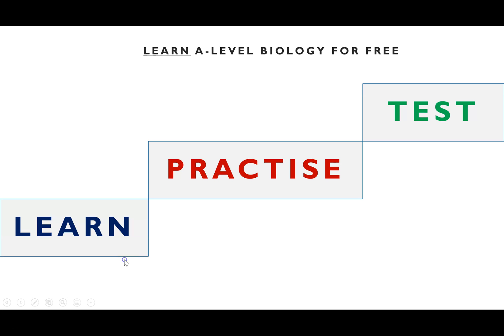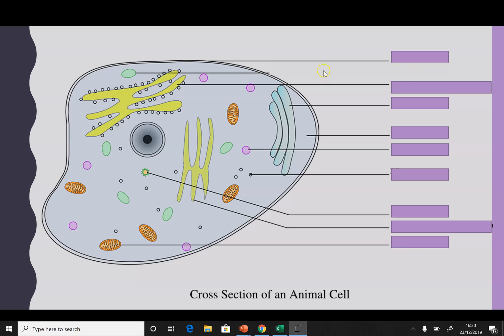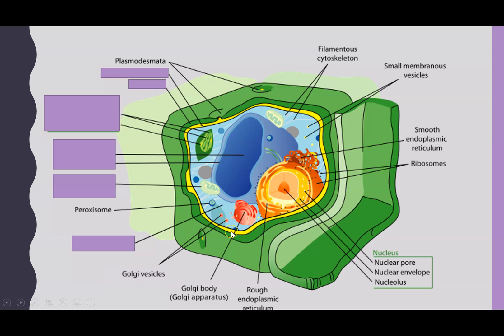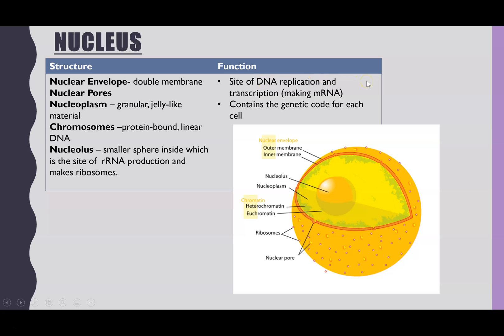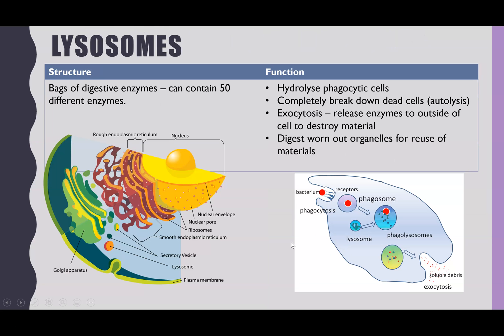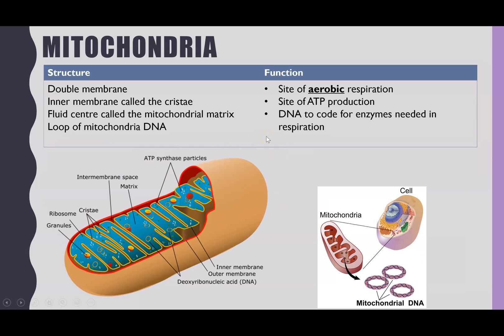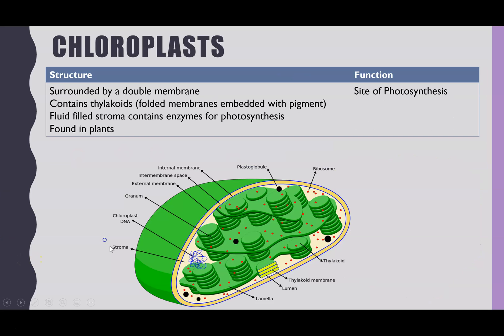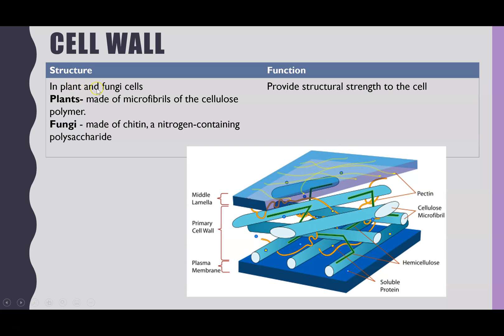A-level EUKARYOTIC CELLS- The structure and function of the organelles found in eukaryotic cells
Learn the structure and function of the 10 key organelles found in eukaryotic cells.  The structure and function of the nucleus, cell-surface membrane, mitochondria, chloroplasts, ribosomes, endoplasmic reticulum, lysosomes, vacuole, cell walls and the Golgi body and vesicles.

Plasma membrane video describes the structure and function of the 10 key organelles found in eukaryotic cells.